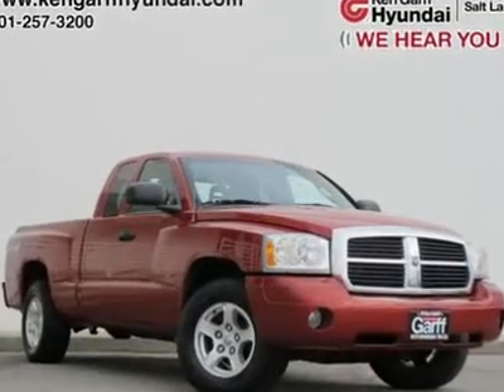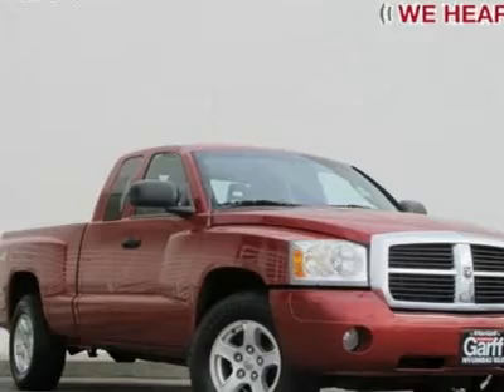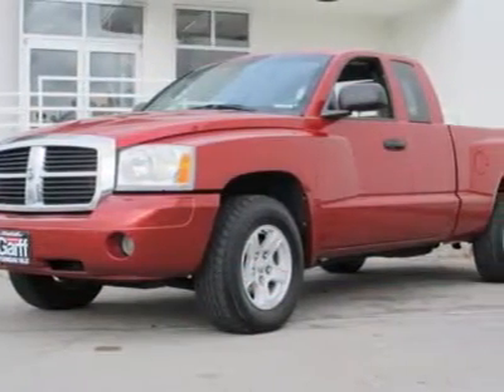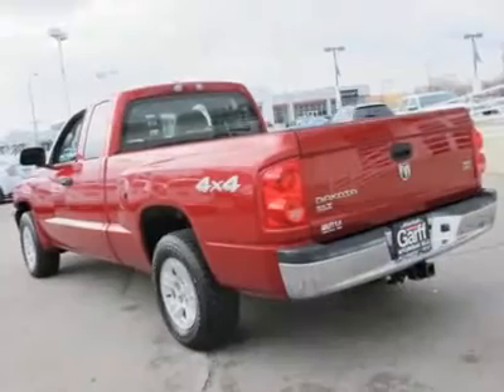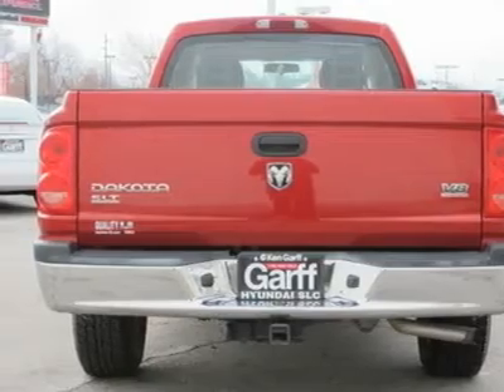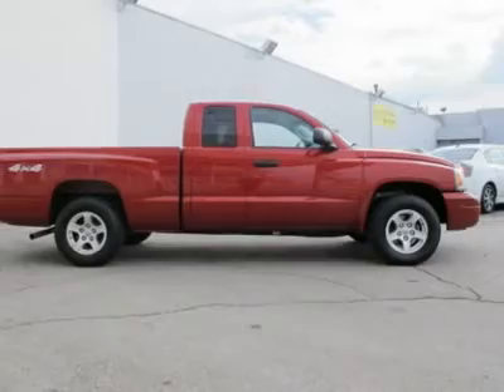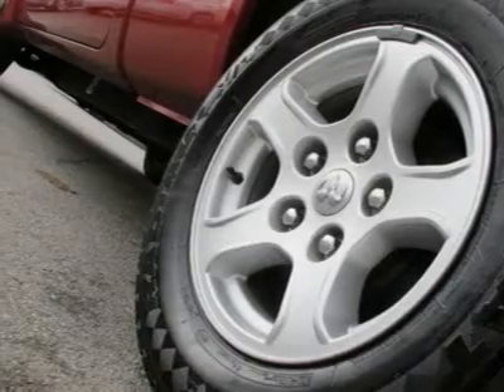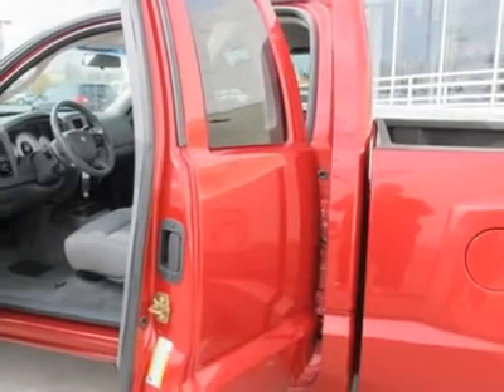2006 DODGE DAKOTA Salt Lake City, UT 2Y22074A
2006 DODGE DAKOTA Salt Lake City, UT
Stock

Ken Garff Hyundai
717 So. West Temple

4.7L V8 and 4WD. Red and Ready! Extended Cab! Clean Title and Clean Carfax. Dodge has outdone itself with this fantastic-looking 2006 Dodge Dakota. It just doesn't get any better at this price! New Car Test Drive called it  ...smooth and quiet...steering is light for easy maneuverability in crowded parking lots and the Dakota responds quickly on mountain roads and tracks nice and straight on the highway...  J.D. Power and Associates gave the 2006 Dakota 4 out of 5 Power Circles for Overall Initial Quality Design. This wonderful Dakota is just waiting to bring the right owner lots of joy and happiness with years of trouble-free use. At Ken Garff Hyundai we focus on volume not large profits. That is why are prices are lower than our competitors. Our cars are just as nice as the more expensive vehicles you find we just give you a better deal. We sell more so we don't need the large profit margins. PLUS...Ken Garff Hyundai offers value that no other dealer offers. Our benefits include: -- A+ Better Business Rating --Free Warranty on every used vehicle. --Free Lifetime  Garff Care.  This includes free roadside assistance and towing along the Wasatch Front for as long as you own your car. --Free Car Fax on every used vehicle. --No Hassle 3-Day Exchange on every new or used vehicle. --Free Delivery within Utah. --Best Price Guarantee. We guarantee you the best price in Utah. --Guaranteed Trade-In Value even if you don't purchase from us.